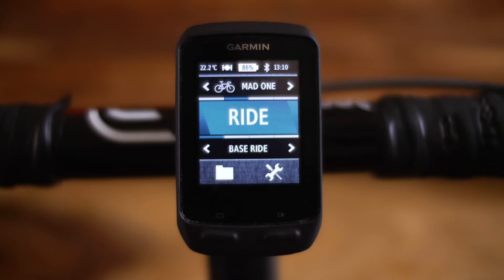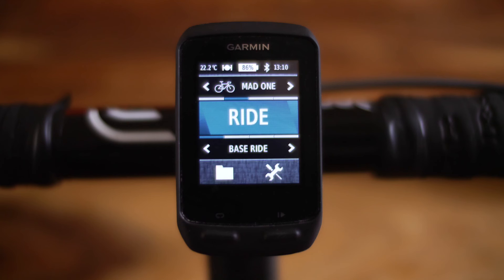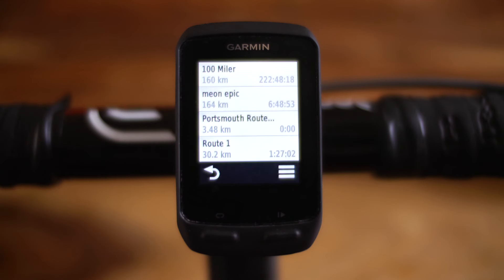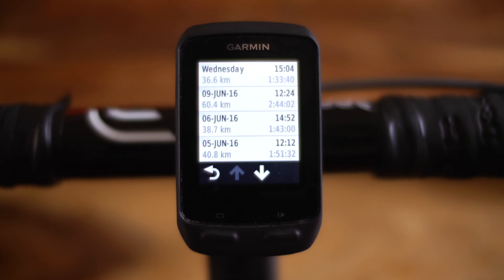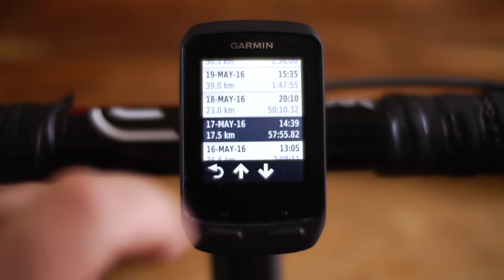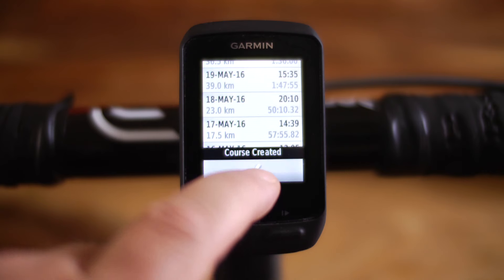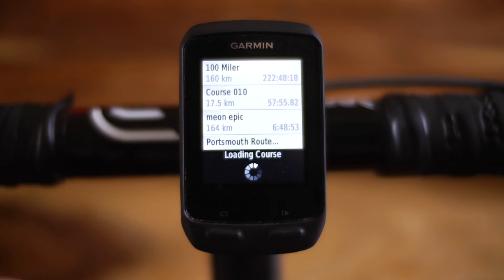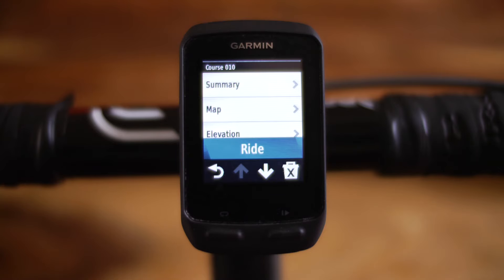How To Create A Course From An Existing Ride On The Garmin Edge 510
Tech Tips: How To Create A Courses From An Existing Ride On The Garmin Edge 510

If you want to use some of the advanced features on the Garmin Edge 510 cycling computer such as navigation or some of the virtual partener features you will need to create a course. You can either download one from the Garmin Connect website or you can use a ride that you have done previously.

In this short tutorial,  I show you how to turn a recent ride into a course within the Garmin Edge 510 itself.